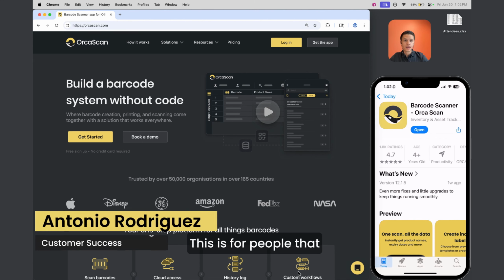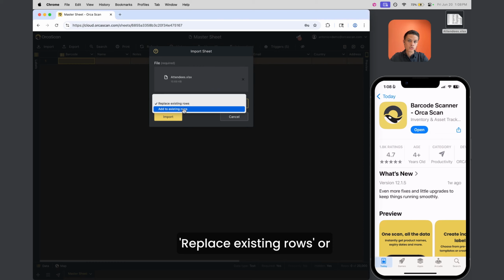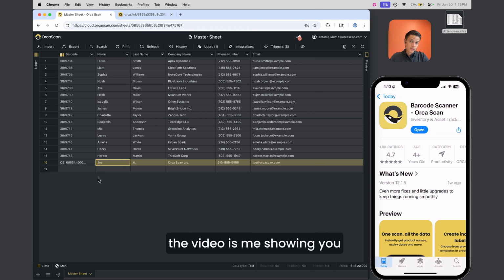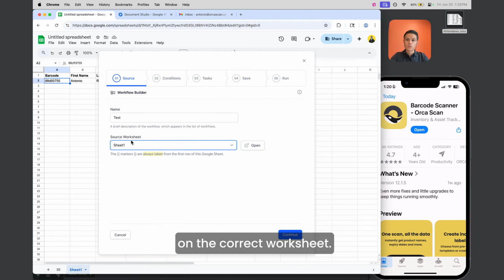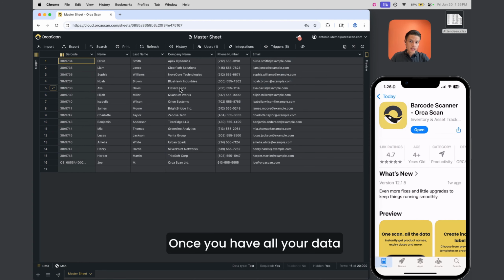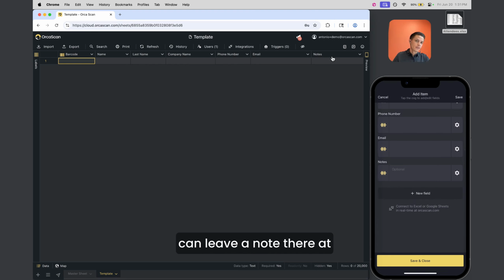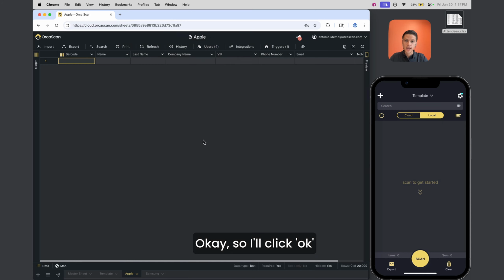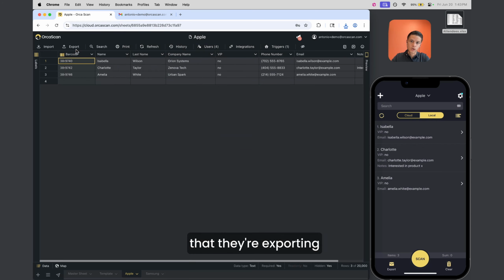How to Set Up Lead Capture for Events with Orca Scan | Full Step-by-Step Tutorial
Welcome to Orca Scan! In this step-by-step tutorial, Antonio, our Customer Success Manager, shows you how to set up a fully automated lead capture system for events. This system makes it easy for exhibitors to scan attendee QR codes and follow up after the show.

In this video, you'll learn how to:
- Download and set up the Orca Scan mobile app
- Create a Master Sheet to manage all attendee data
- Import attendee data or collect it using Orca Forms
- Automatically generate and send QR codes to attendees
- Set up dedicated scanning sheets for each exhibitor
- Scan attendee QR codes and capture custom notes
- Keep exhibitor data private and secure
- Export all captured leads after the event

By the end, you'll have a complete lead capture workflow tailored to your event, ready for exhibitors to use with zero setup on the day.

Chapters:
00:00 What You’ll Learn in This Video
01:28 Downloading the Orca Scan App
02:05 Setting Up Your Lead Capture Sheet
03:06 Importing Attendee Data from Excel
05:00 Customising Your Lead Capture Template
06:03 Gathering Attendee Data with Orca Forms
09:10 Manually Sending QR Codes to Attendees
10:33 Customising Your Barcode Labels
11:31 Automating Barcode Delivery with a Third-Party App
18:08 Creating a Template Sheet for Exhibitors
20:58 Adding a Notes Field for Exhibitors
23:10 Setting Triggers for VIP Attendee Alerts
25:13 Duplicating the Template for Each Exhibitor
26:22 Inviting Exhibitors to Their Sheets
28:20 PDF Guides and Resources for Exhibitors
29:14 Full Recap of the Lead Capture Workflow
29:40 Scanning Attendee Barcodes with Orca Scan
30:14 Understanding the Cloud vs Local Tabs
31:00 Exporting Captured Leads After the Event
31:55 Where to Get Help and Documentation